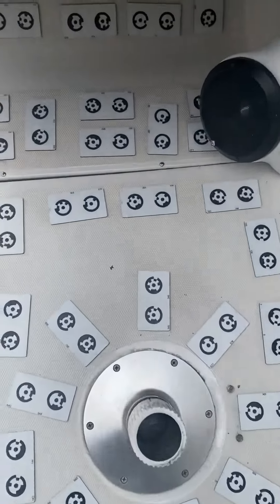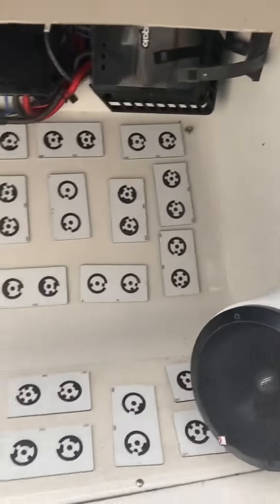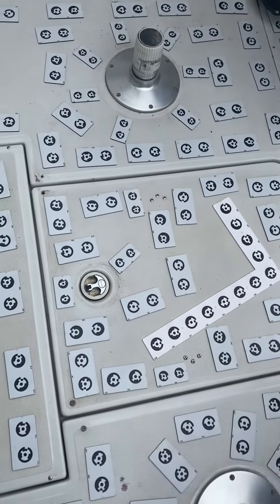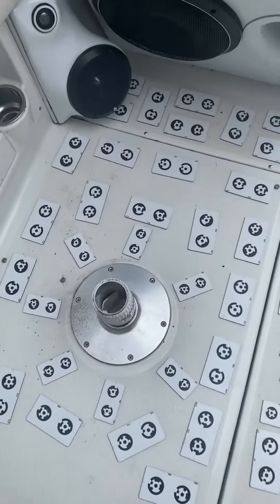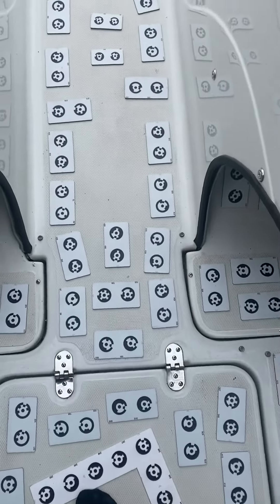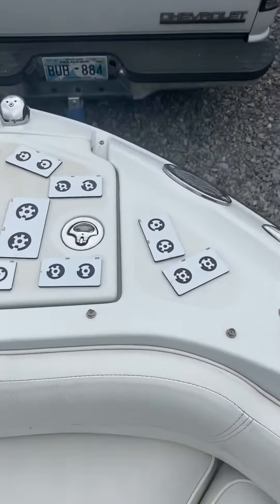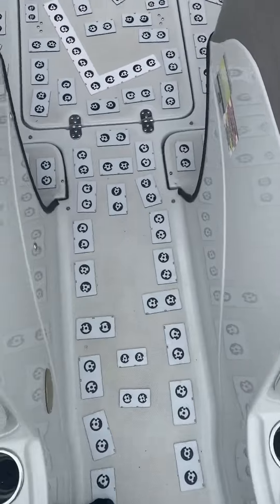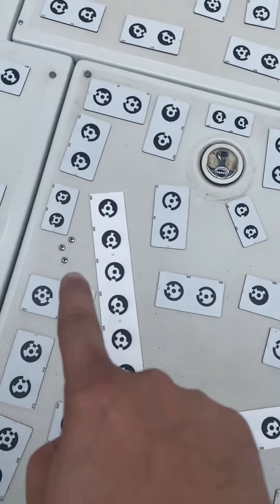2007 Crownline 200 LS G-Photo walkthrough.